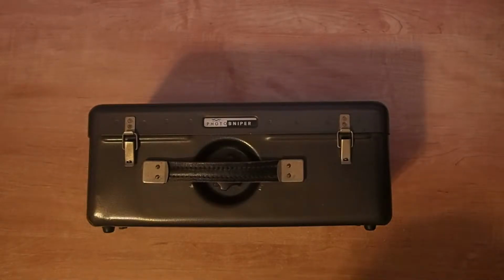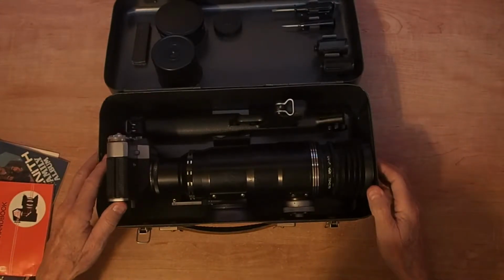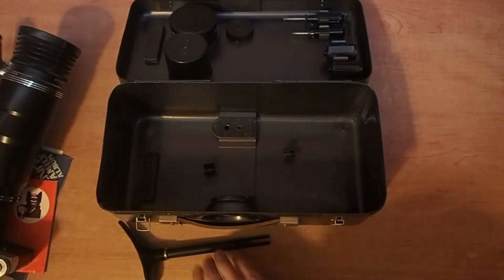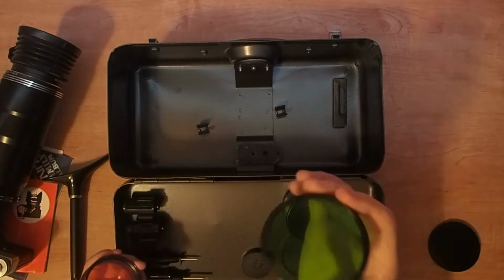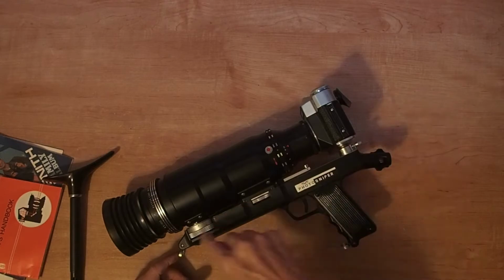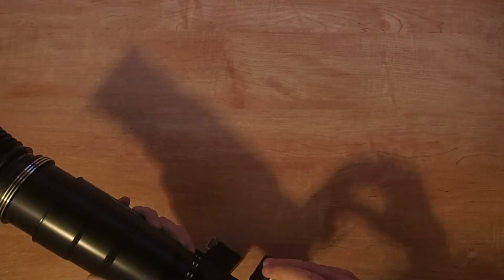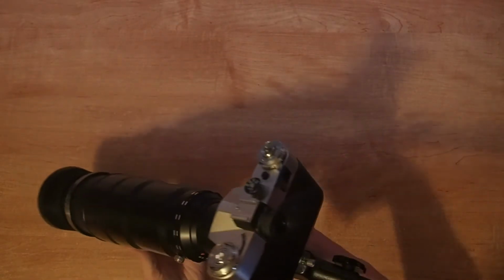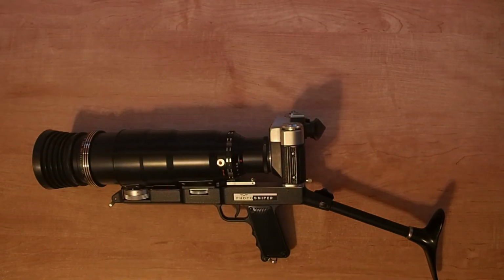Photosniper FS 3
The Photosniper FS-3